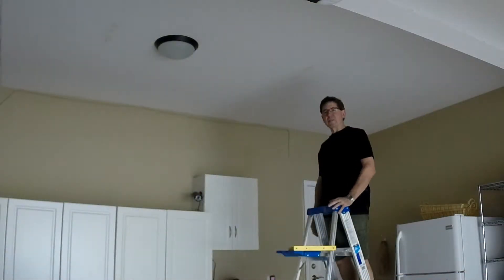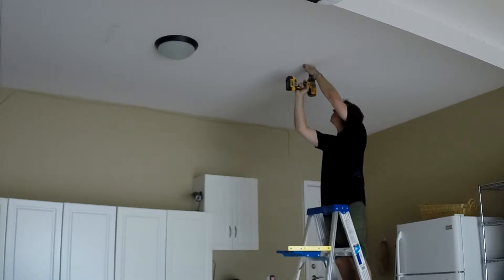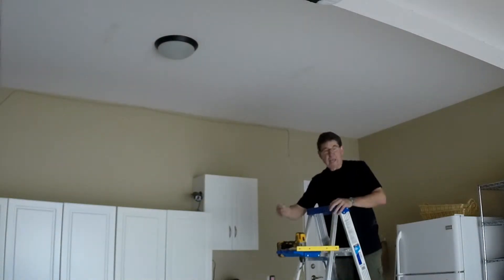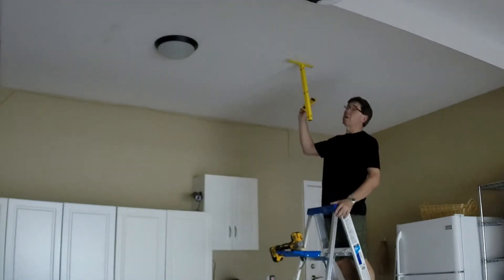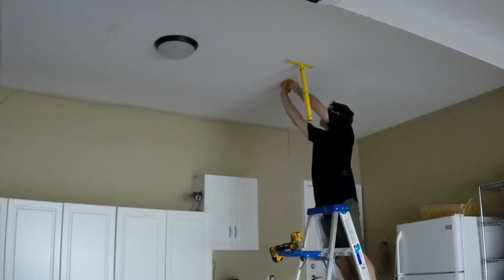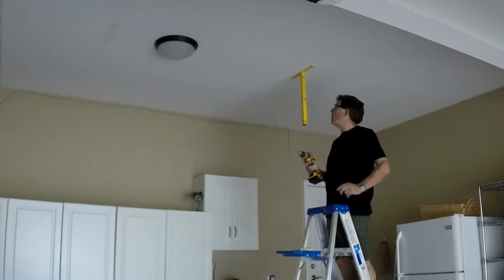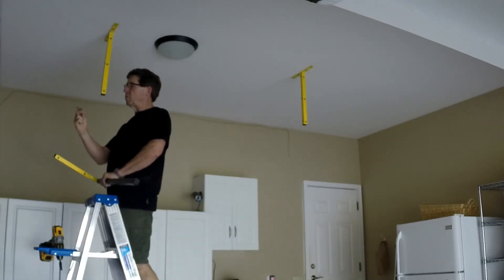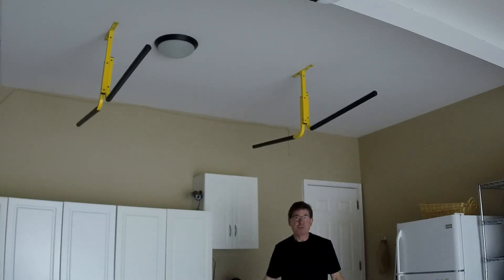Suspenz Ceiling/Under Deck Rack | Installation and Use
Go “off the wall” with the genius yet simple design of the boat and surfboard ceiling rack. Mounts parallel to ceiling joists, utilizing the strength of ceiling rafters.  Attach padded steel arms with 360° mounting options which adjust vertically to accommodate thicker kayaks and thinner boards simultaneously. The boat and surfboard ceiling rack makes the most of unused space in garage or under a deck while storing watercraft safely out of the way. Holds 2 watercraft, expandable up to 4 SUP's with the use of Ceiling Expansion Rack.